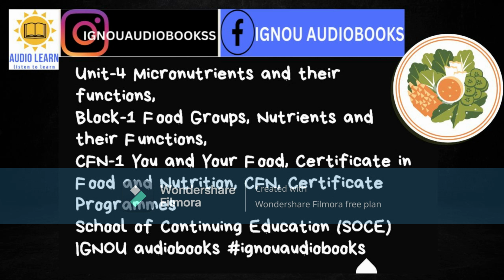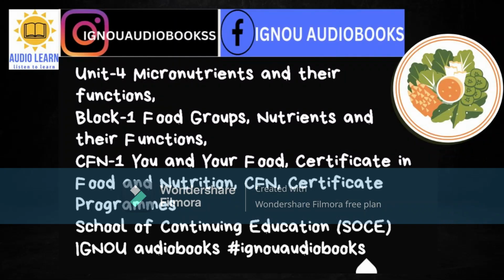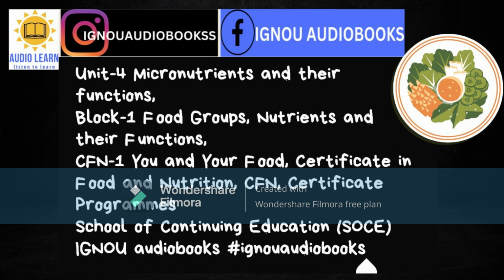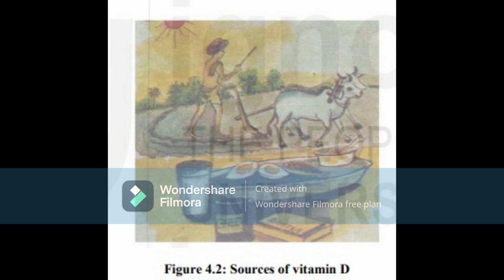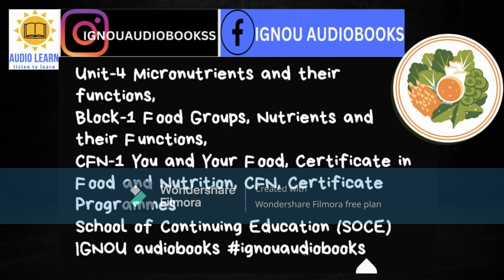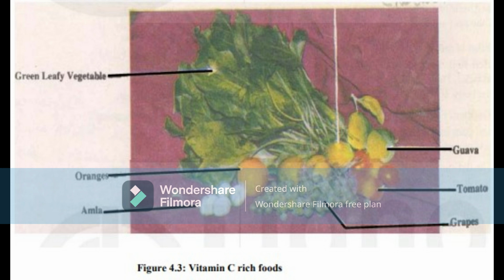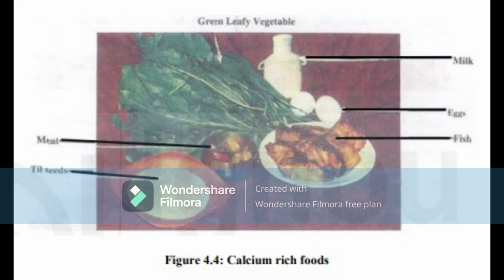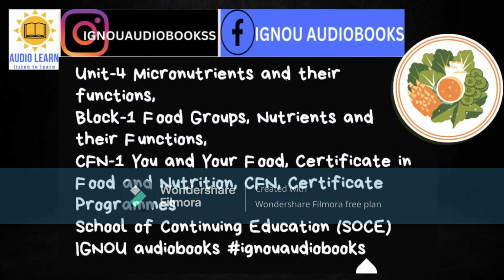Micronutrients and their functions Unit-4 Block-1 CFN-1 CFN SOCE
Unit-4 Micronutrients and their functions,  BLOCK-1 FOOD GROUPS, NUTRIENTS AND THEIR FUNCTIONS, CFN 1 YOU AND YOUR FOOD, Certificate in Food and Nutrition (CFN), Certificate Programmes,
gk, general intelligence, Indira Gandhi national open university, viral video, top education channel, best channel, nutrition, health, fitness, diet, healthy food, weight loss, build muscles, muscle gain, fitness, lifestyle